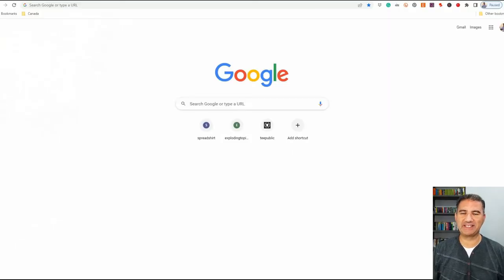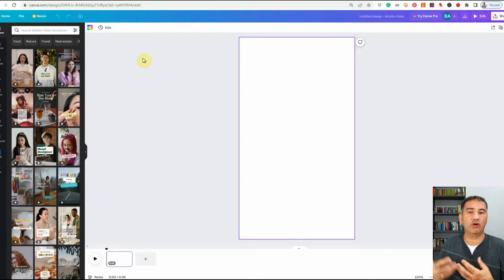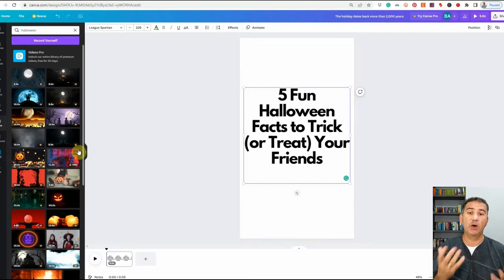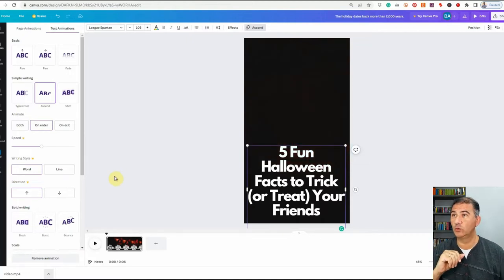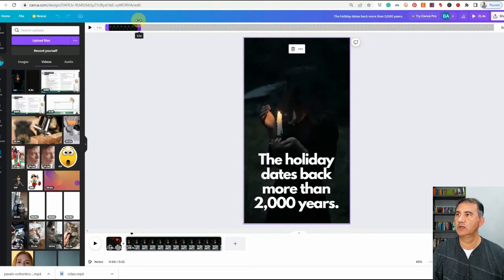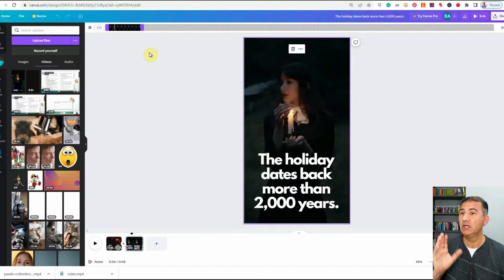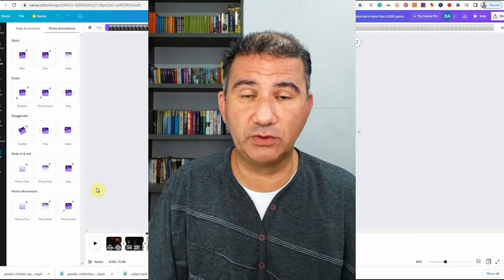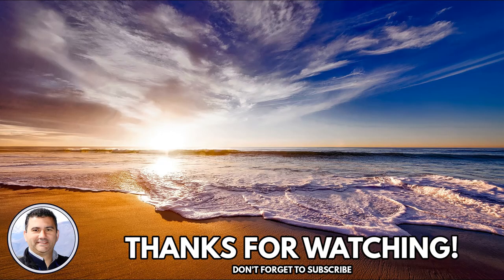How to Use Social Media to Drive More Traffic To Your Print On Demand Store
How to Use Social Media More Quickly and Effectively to Drive More Traffic To Your Print On Demand Store. In this video, I walk you through how you can create content for your Social Media accounts that will help you to potentially drive more traffic to your Print on Demand store and increase the possibility of making more sales. It's really easy to do and doesn't take much time to create so click the play button to watch the video and get yourself on the road to obtaining more traffic and sales for your store. Here's to your success!

How to Create an Animal Print Letter, Number, or Shape Using The Free Version of Canva

Amazing Easy Text Effects For T-Shirt Designs | Free Version of Canva Step by Step Tutorial Part 2

Long-Tail Keywords
Long Tail Keyword Phrases to Make More Sales on Redbubble | Print on Demand Passive Income Success

FREE TEMPLATES YOU SHOULD GET YOUR HANDS ON

Would you like a 30-minute one-to-one consultation meeting where we discuss your respective Print On Demand shop and come up with strategies specific to your shop in order to help you reach more success?

Send me a no-obligation email at with the words ‘Consultation Request’ in the subject heading and I’ll get back to you with more information.

Finally, I just want to say thank you to everyone who has supported my channel to date whether by liking a video, sharing one, or even commenting on any of the episodes. I truly am thankful to have you in my community here on YouTube. Please type in the word 'mother' in the comment field below which will let me know that you have actually scrolled and read through this message of thanks.

Brian